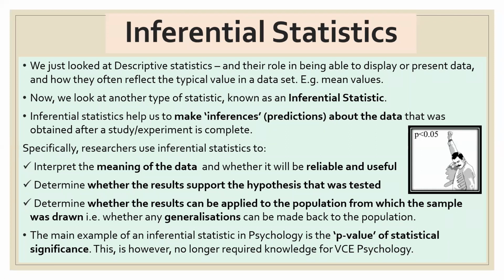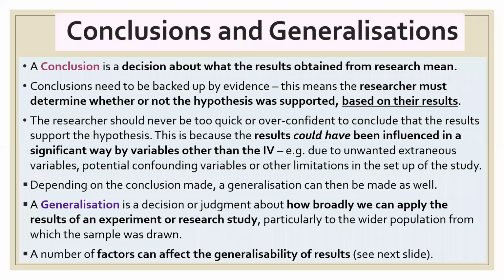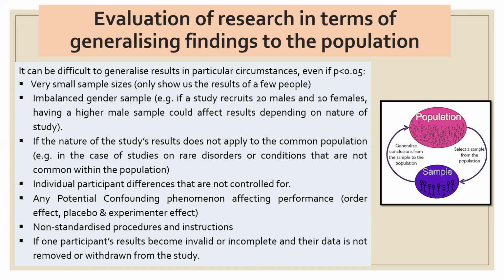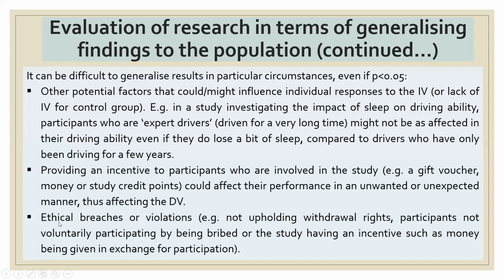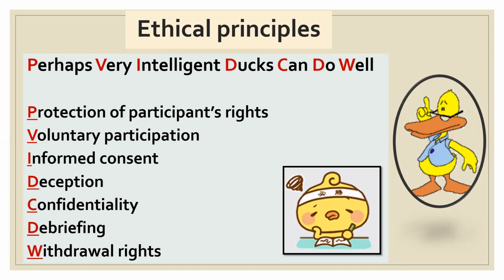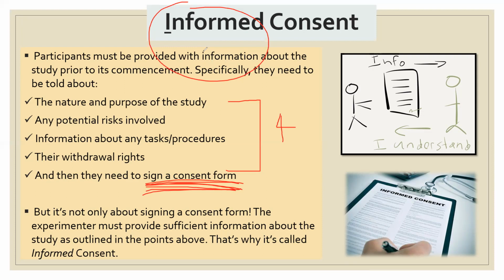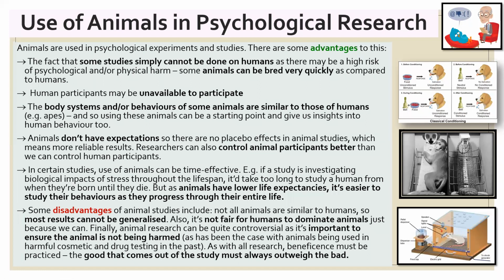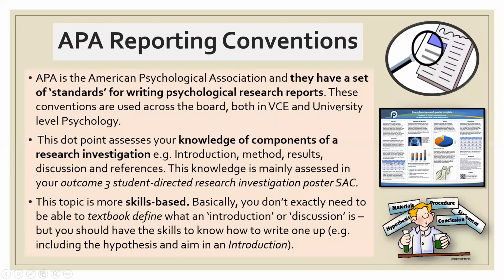Inferential Statistics, Evaluating Generalisability of Results and Ethical Principles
This video covers the above topics within the larger area of Research Methods.